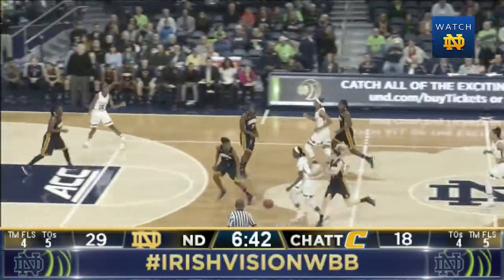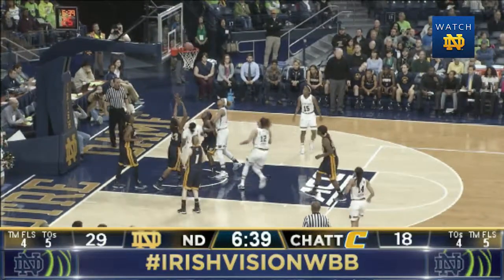WBB vs. UT-Chattanooga Highlights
The Notre Dame women's basketball team improved to 3-0 on the season with a win against UT-Chattanooga on Friday.